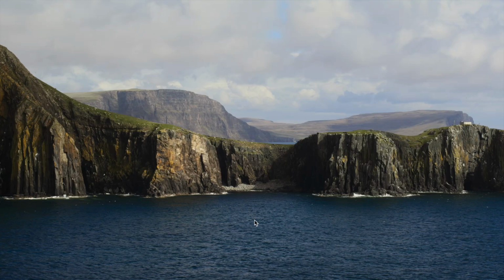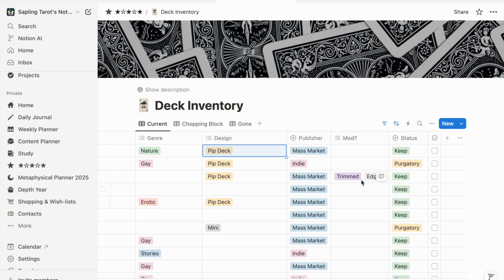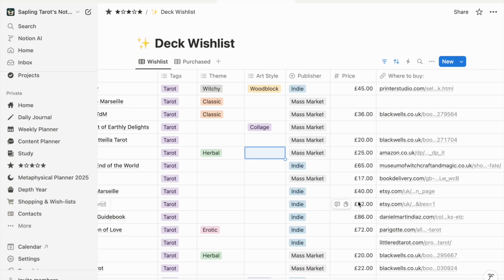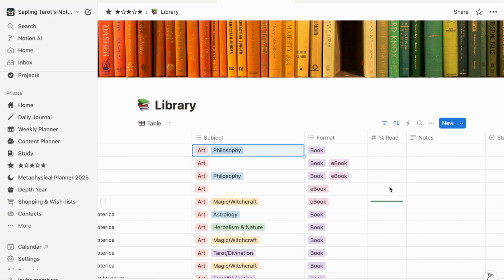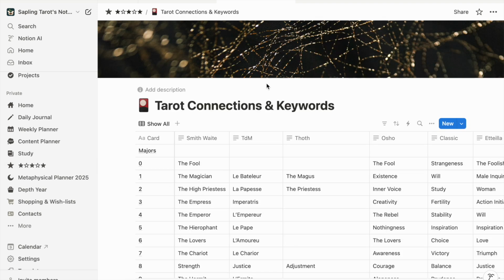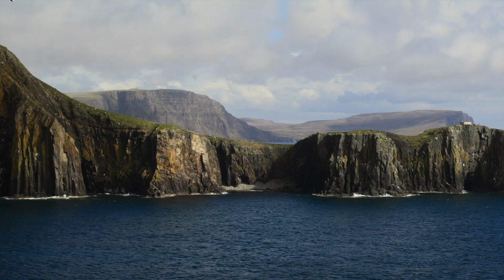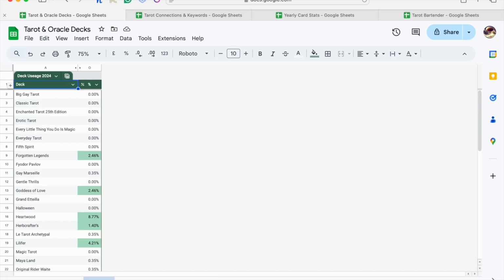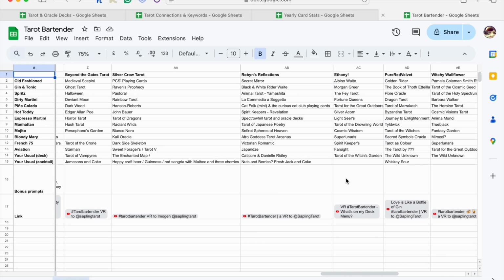how I use digital tools for tarot | notion and google sheets | Sapling Tarot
in which I show you how I use Notion and spreadsheets to help organise my tarot life, from my deck inventory and wishlist to tracking my deck usage, to plotting out my cards of the year

I can't find the exact daily journal template I use, but there are a million bajillion out there!

Any statements are purely my opinion or the opinions of guests on my channel, they do not constitute medical, legal or financial advice.
Take everything with a big pinch of salt and make your own judgements. You are in control of your own life and choices.